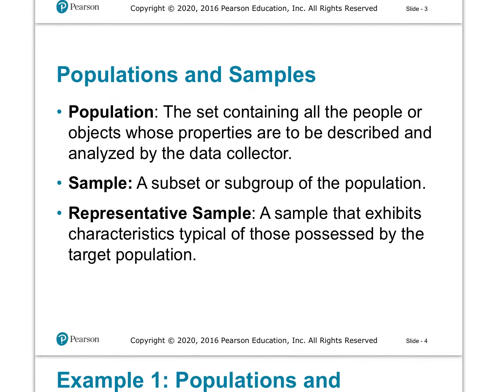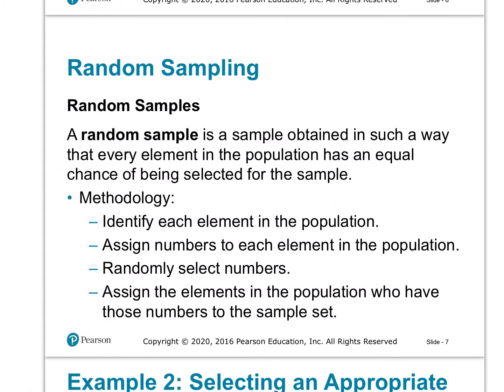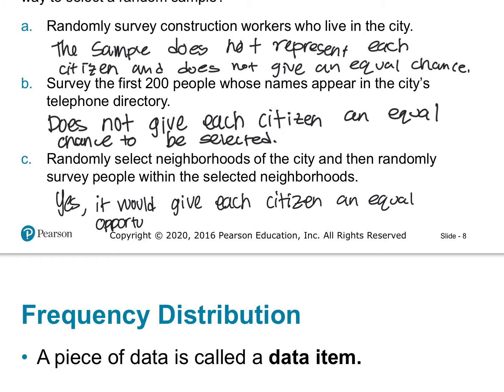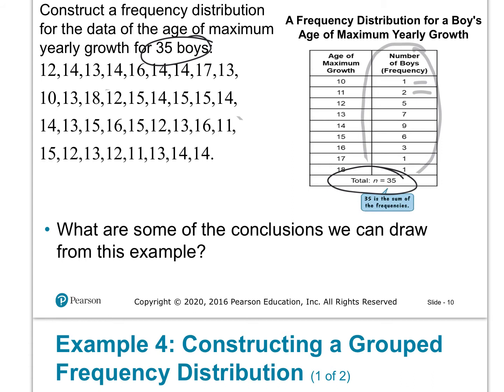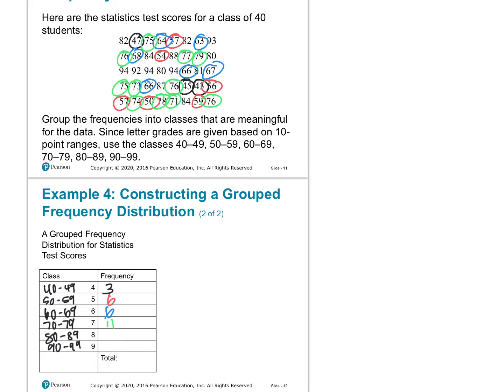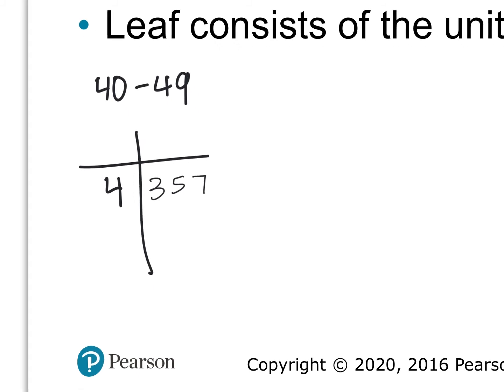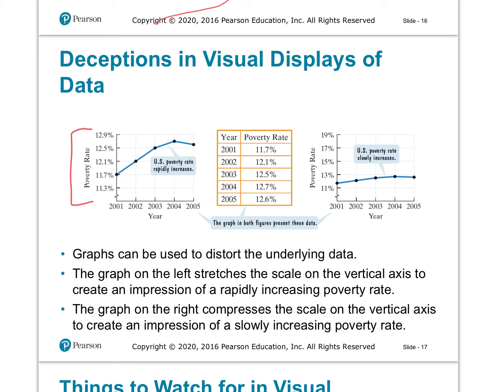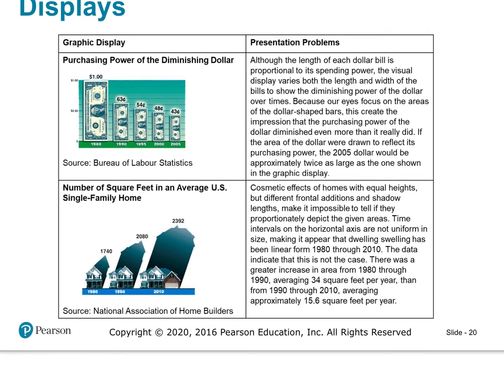8 1 Sampling,Frequency, Distributions